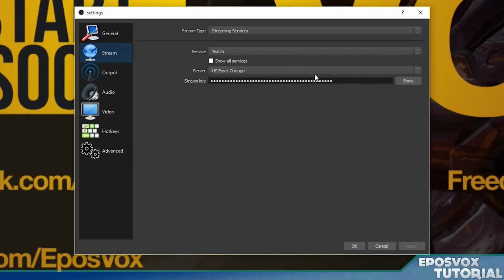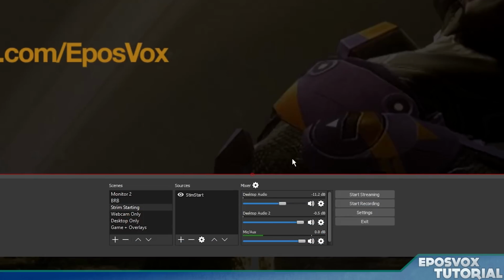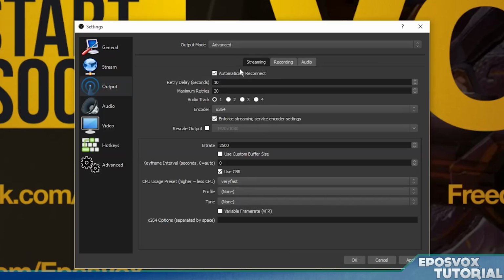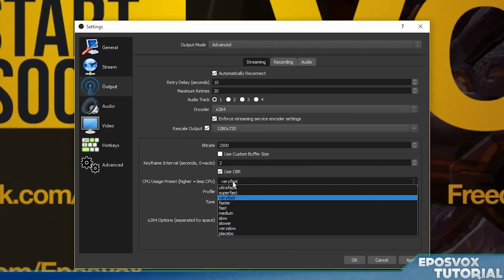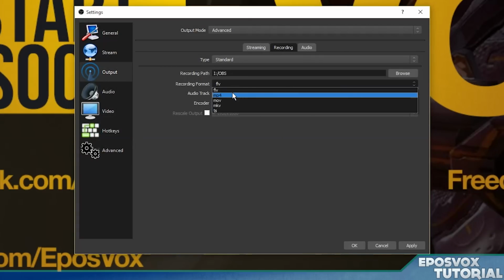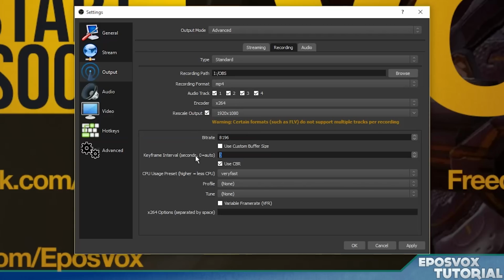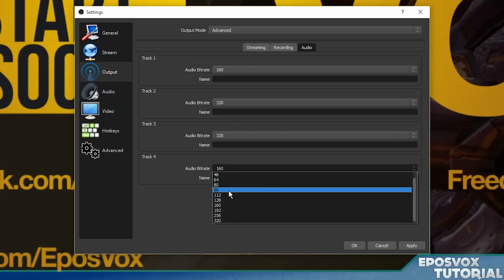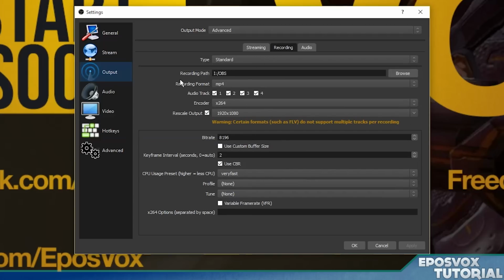How to Stream & Record to Different Qualities & Formats in OBS Multiplatform & OBS Studio!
Welcome to my in-depth course and tutorial series for OBS Multiplatform and OBS Studio. In this series and playlist, you will find OBS Multiplatform tutorials, guides and walkthroughs for OBS, along with some handy tips, tricks, and special plugins that you can use.

In this video, I show you how to record and stream to two different formats and qualities in OBS Multiplatform. With this, you can stream to a lower-quality stream-friendly format and still record a high-quality local copy for YouTube or editing.

(Multiply your MB number from SpeedTest by 1000 for OBS Estimator)

Open Broadcaster Software is free and open source software for video recording and live streaming. Supported features include:

Encoding using H264 (x264) and AAC.
Support for Intel Quick Sync Video (QSV) and NVENC.
Unlimited number of scenes and sources.
Live RTMP streaming to Twitch, YouTube, DailyMotion, Hitbox and more.
File output to MP4 or FLV.
GPU-based game capture for high performance game streaming.
DirectShow capture device support (webcams, capture cards, etc).
Windows 8 high speed monitor capture support.
Bilinear or lanczos3 resampling.

What is OBS Multiplatform or OBS Studio?
OBS MultiPlatform is a complete rewrite of the original OBS from the ground up, with the main goals of course being multiplatform support, a more thorough feature set, and a much more powerful API. A very early and simple release is currently available for Mac.

OBS MultiPlatform will eventually support many of the advanced requested features not present in the original OBS, such as multiple stream outputs and scene previewing. It does not have these features in this release.

OBS is completely free! Not a dime! There are no subscriptions or licenses, no payments at all. OBS is available to everyone, with source code publicly available on github for anyone to help contribute.

While OBS will always remain free, you are welcome to donate to support our development efforts.